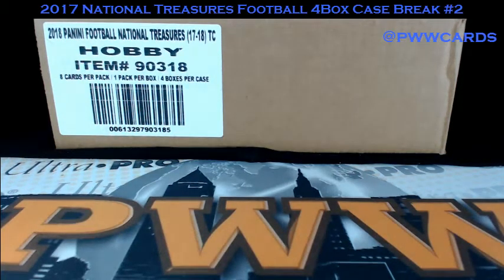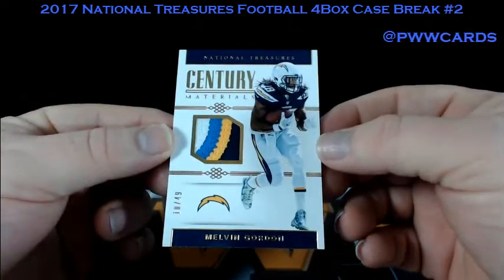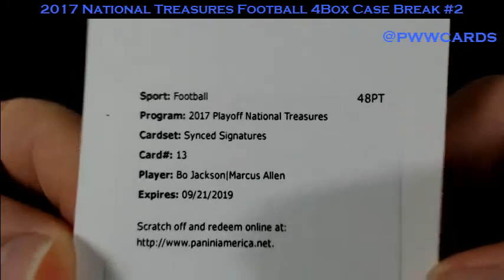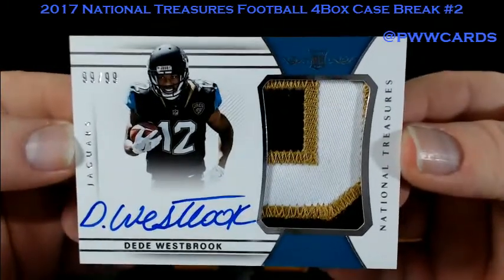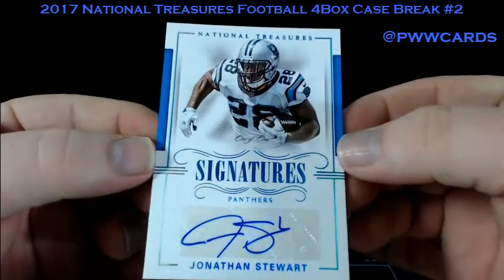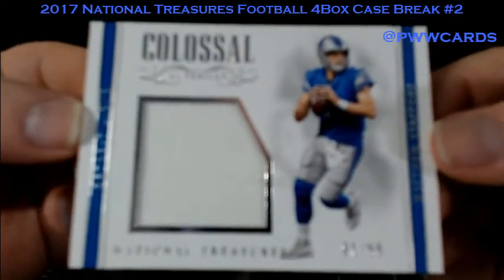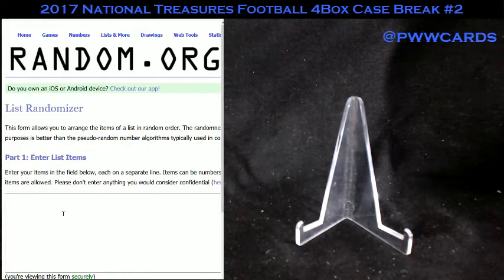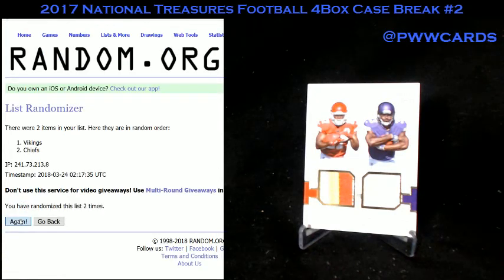2017 National Treasures Football Case Break #2